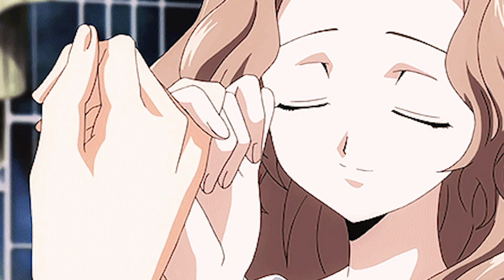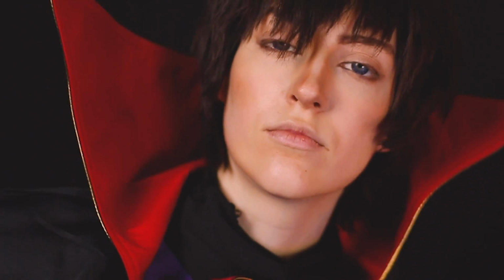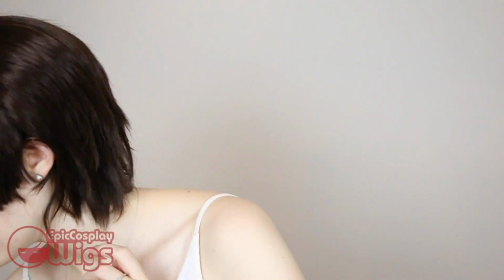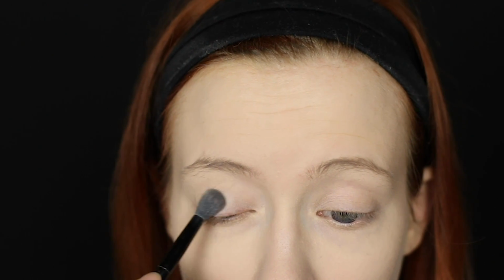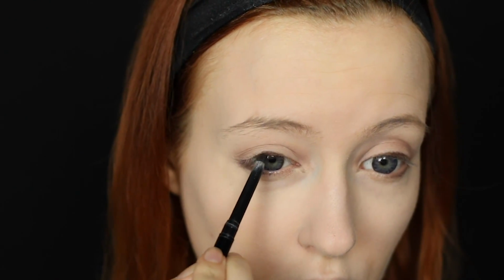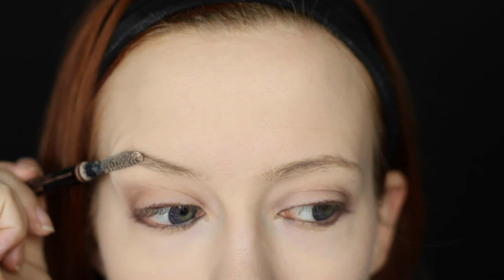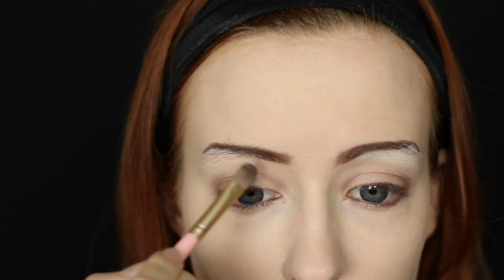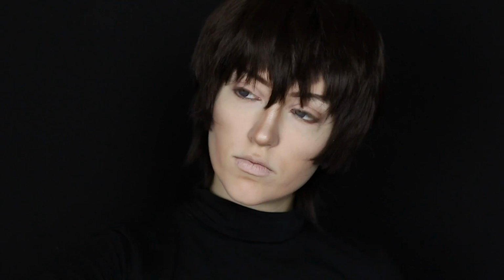CODE GEASS Lelouch Cosplay Tutorial | Epic Cosplay Wigs Collab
Lelouch, Ledouche, Lulu, Zero, whatever you call him here's how you look like him!

Piano Cover:
Animenz Piano Sheets

Cinematography: Svattii
Costume: Grant
Location: Hayley Rudolph